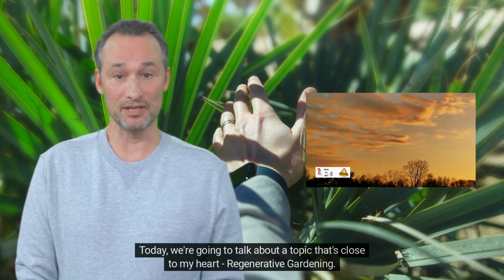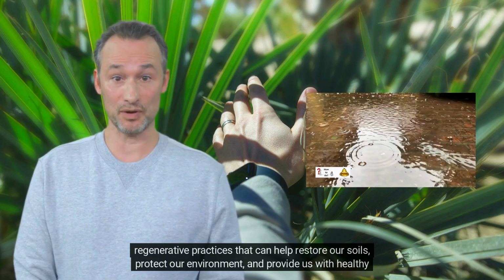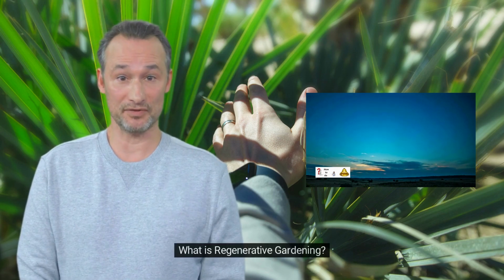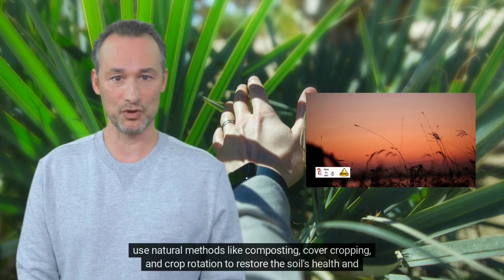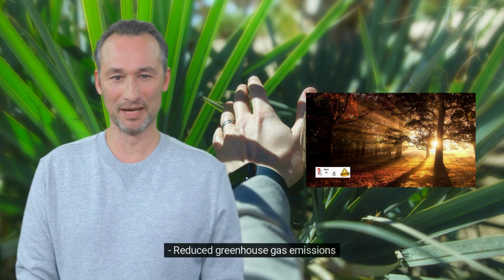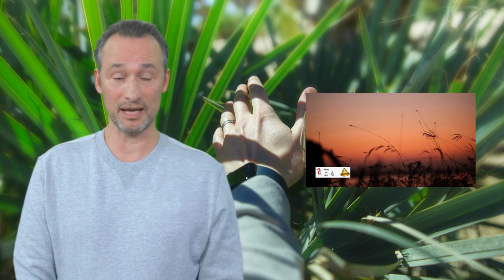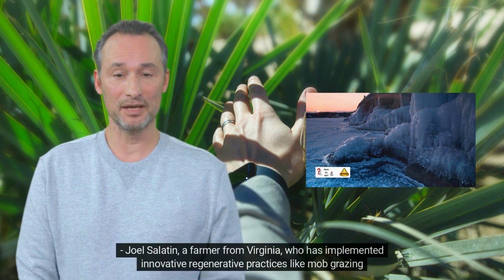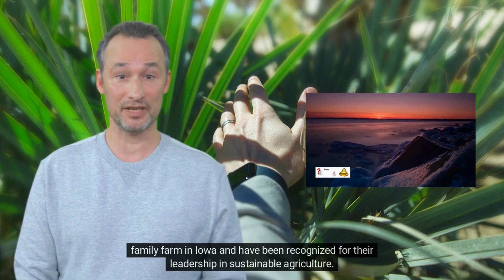Regenerative Gardening The Future of Sustainable Agriculture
Regenerative gardening is a rapidly growing movement that is changing the way we think about sustainable agriculture. This approach focuses on nurturing and restoring soil health, promoting biodiversity, and creating resilient ecosystems. In this YouTube video, we explore the principles and practices of regenerative gardening, and how it is shaping the future of agriculture.

We will delve into the importance of soil health and the benefits of regenerative gardening in restoring and maintaining it. We will also examine permaculture and how it can be integrated into regenerative gardening to create self-sustaining food systems. The video will highlight the role of biodiversity in supporting healthy ecosystems and how regenerative gardening can help promote it.

Moreover, we will discuss the environmental benefits of regenerative gardening, such as carbon sequestration and ecosystem restoration. We will also examine how regenerative gardening can contribute to food security, especially in areas with limited resources.

Overall, this video will provide valuable insights into the world of regenerative gardening and its potential to transform agriculture into a more sustainable and resilient system. Whether you are an experienced gardener or just starting out, this video is a must-watch for anyone interested in sustainable agriculture and environmental conservation.